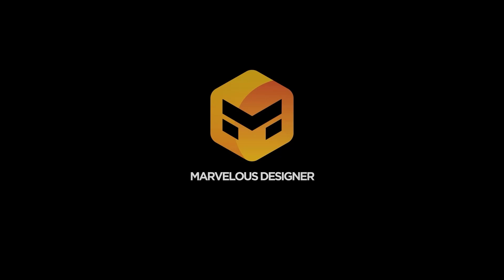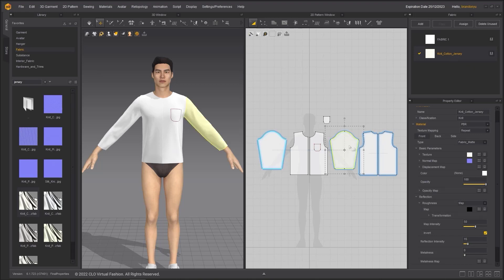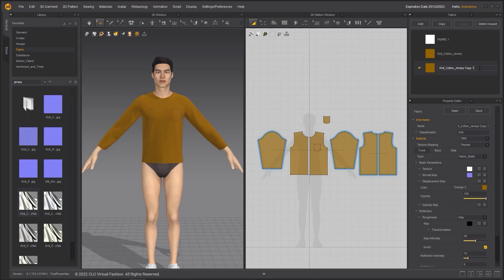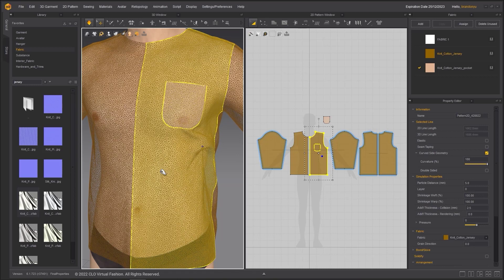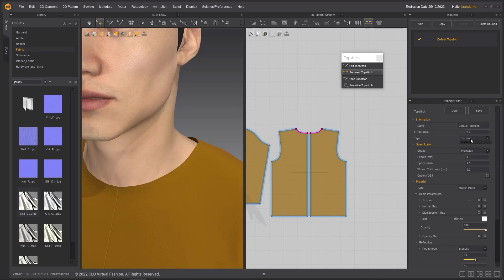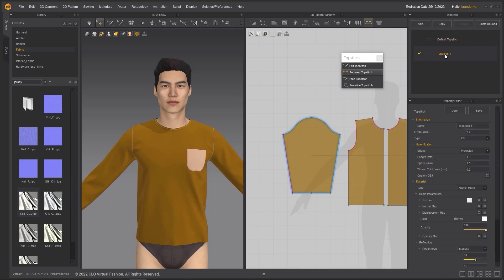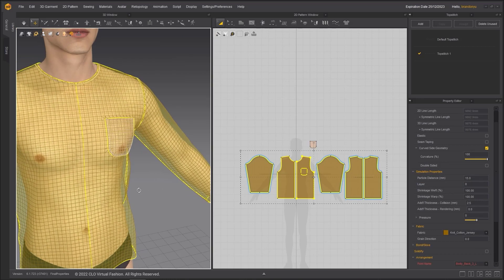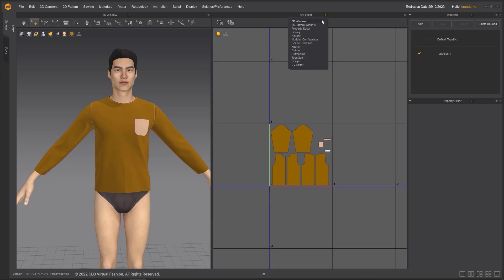Quick Start: Finalizing & Cloth Properties (Marvelous Designer 11)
Welcome to our latest tutorial, "Quick Start: Finalizing & Cloth Properties"! This video will guide you through the crucial steps of finishing your garment design for accurate simulation and export. Our expert tips and tricks will help you easily achieve professional results, ensuring your creations are ready to shine on any platform.

In this comprehensive tutorial, we'll focus on the key features of garment design, including the importance of cloth properties and the final touches needed for perfect simulation. We'll be taking an in-depth look at the following topics:

1. Adjusting cloth properties: Learn how to choose the right fabric settings for your garment and understand the effect of different cloth properties on your design's final look and feel. From stretch and stiffness to thickness and drape, we'll cover all the essential details you need to create realistic and visually stunning garments.

2. Finishing touches: Discover expert techniques for refining your garment design, including adding seams, buttons, and other decorative features that bring your creation to life. We'll also discuss the importance of properly aligning your patterns and ensuring all elements are correctly positioned for the perfect fit.

3. Accurate simulation: Dive into the world of garment simulation as we walk you through testing your design and making adjustments to achieve the best results. We'll demonstrate how to optimize your garment for various poses and animations, ensuring your creation looks and moves just as you intended.

4. Export your garment: Prepare to share your masterpiece with the world! We'll guide you through exporting your garment in various file formats, from 2D patterns to 3D models, so you can showcase your design across multiple platforms and applications.

By the end of this video, you'll have a thorough understanding of the key steps involved in finalizing your garment and optimizing cloth properties for accurate simulation and export. With our expert guidance, you'll be well on your way to creating stunning, professional-quality garments

Tutorial Computer Specifics:
OS: Windows 10/11 64 bit
CPU: i7-8750H
GPU: GTX1080